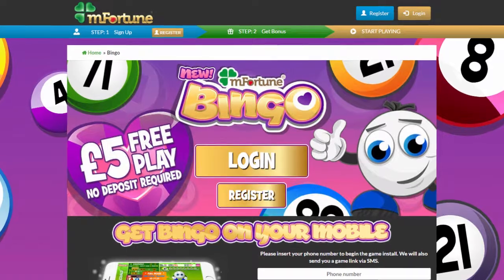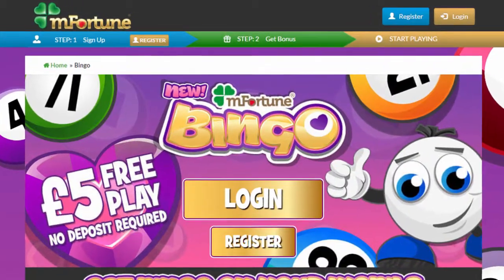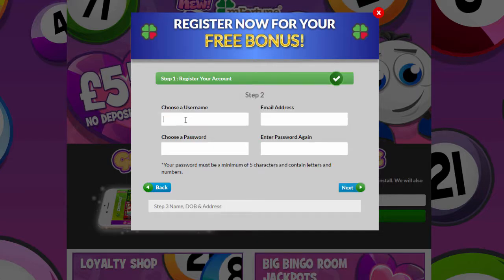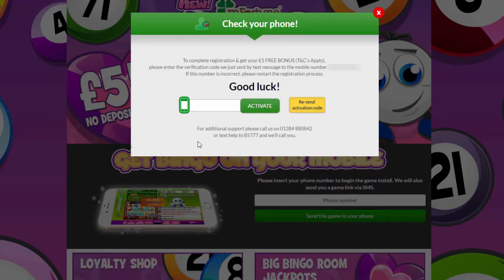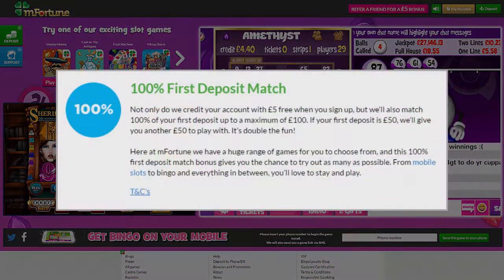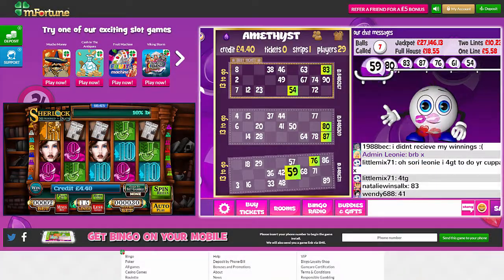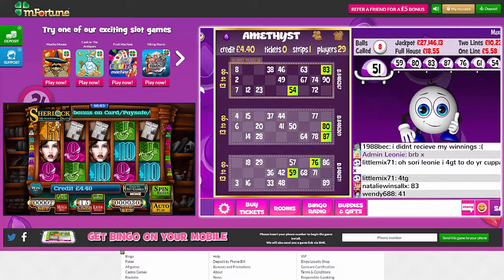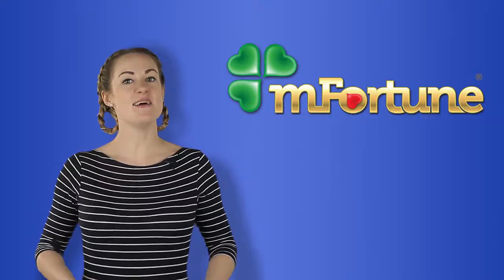mFortune guide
In this latest video for mFortune, we take you through the sign up process and what offers are available for new players.

We will also give you some background information about the site, which software it runs on and games are available.